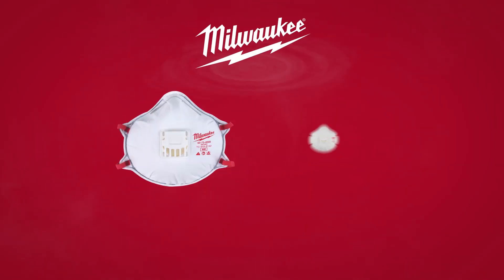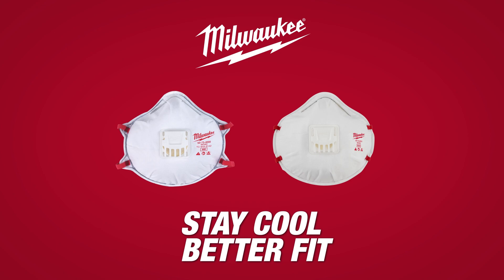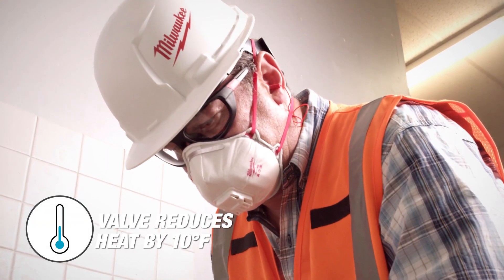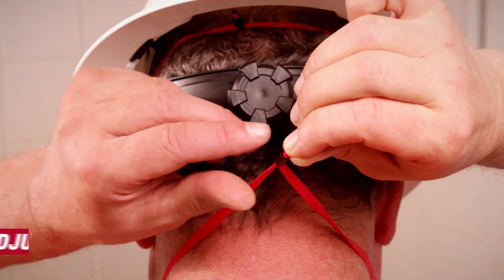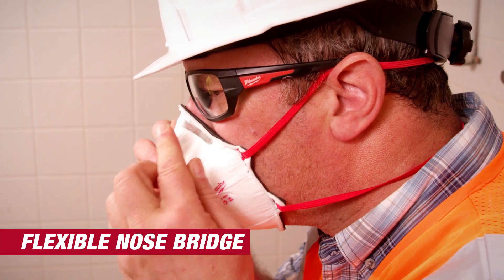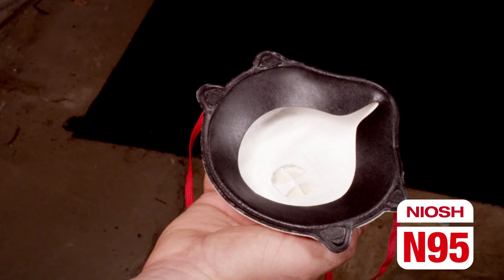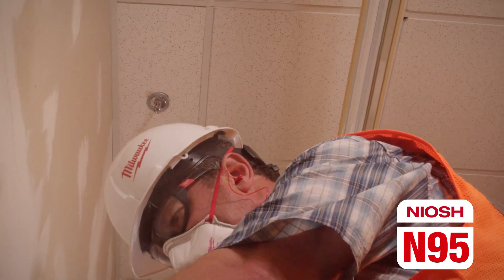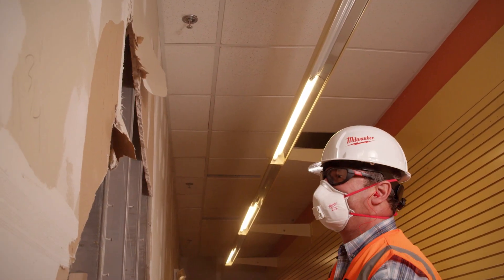[NEW] Milwaukee Respirators